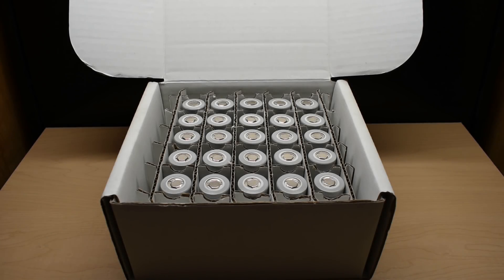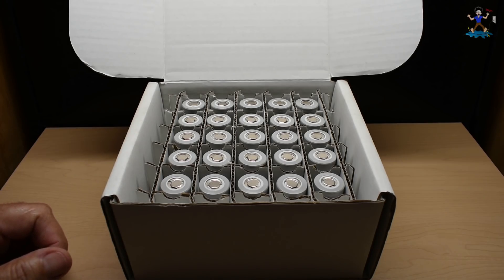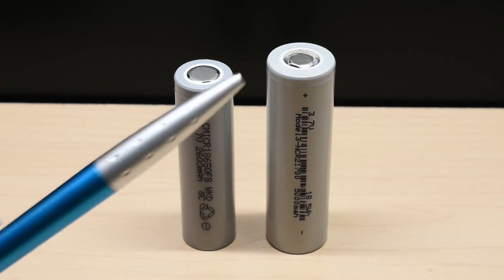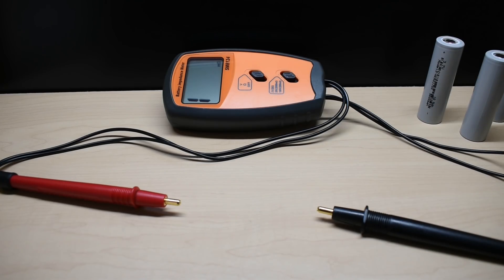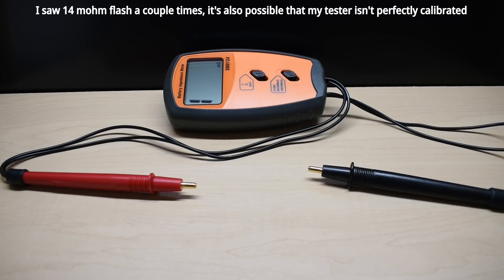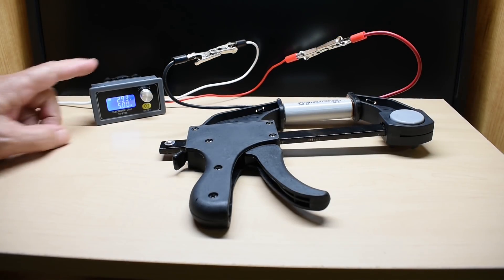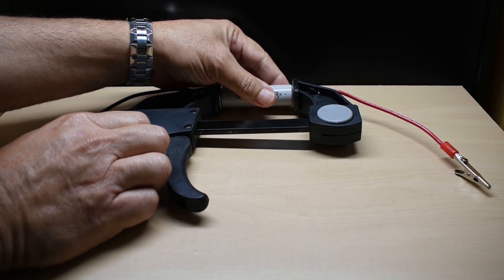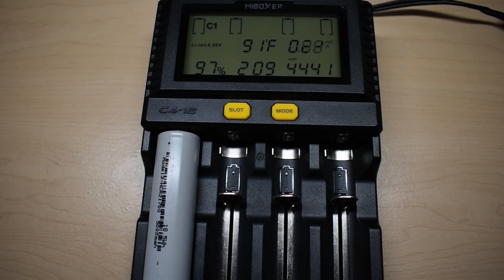Tesla Model 3 Lithium Ion 2170 Cells Put To The Test!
Putting to the test Tesla Model 3 lithium ion 2170 cells. Also known as "21700", made by Panasonic. The cells were extracted from a Tesla Model 3 battery module. Results can vary. Enjoy the video!

**Save 20% with code: electronicsNmore20**

10A Load
Miboxer Charging/Anaylzer
**Save at Banggood with this code: aff7off**

Support the creation of new videos on this channel by watching the ads placed on my videos, shopping for items shown in my videos at the Amazon/Banggood links provided, or by making a Paypal donation. Thank you!